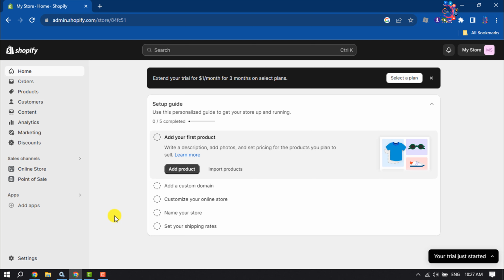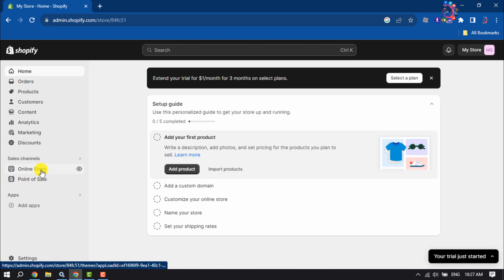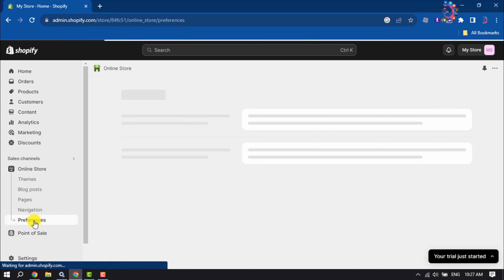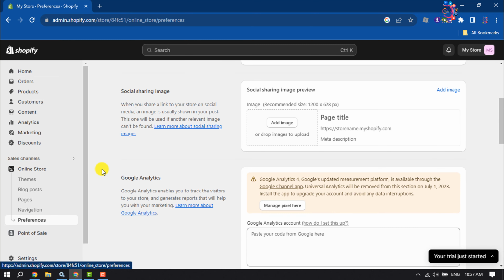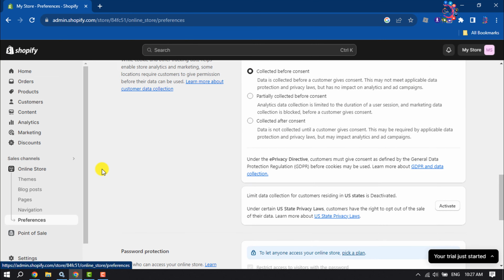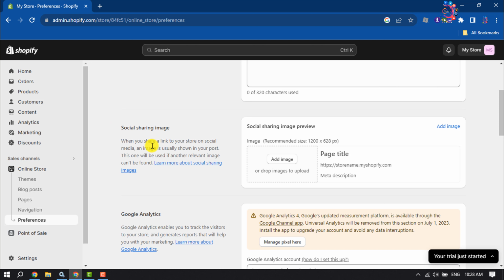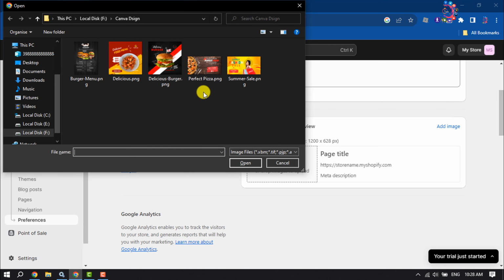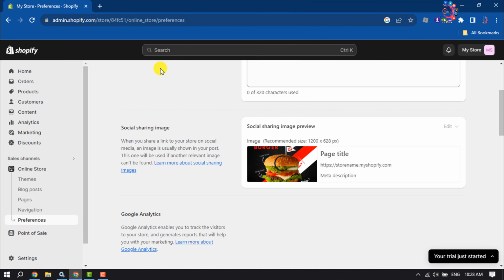How to change website link picture shopify | Social Share Image shopify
Is it possible to change the picture of my URL? yes, you can change your Shopify website link picture its also called social share image Shopify, learn how you can easily edit change, or set new images on your store when you share your store on a different platform with images.